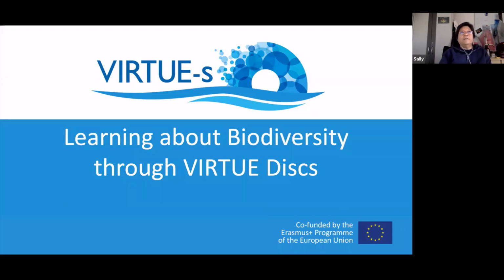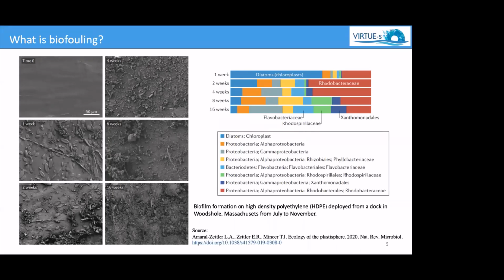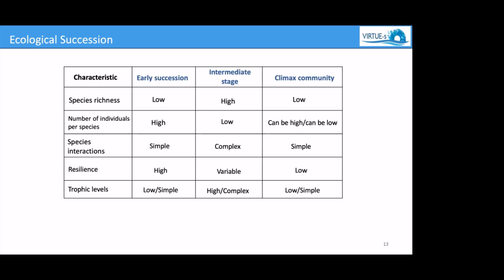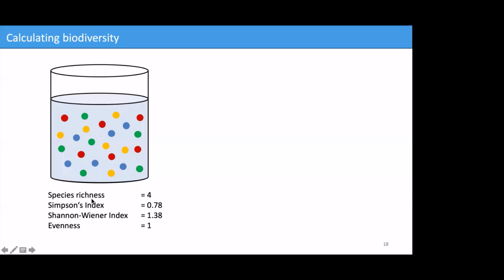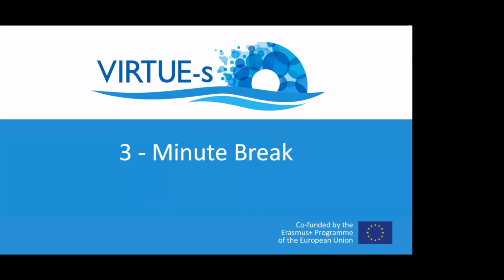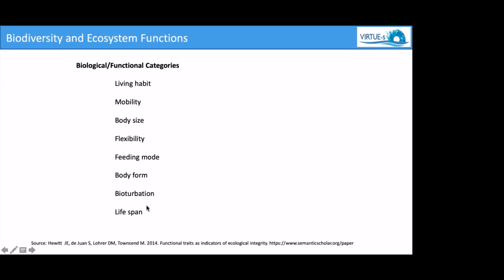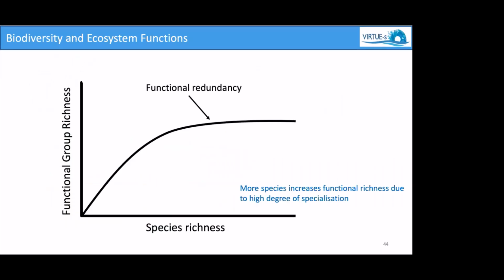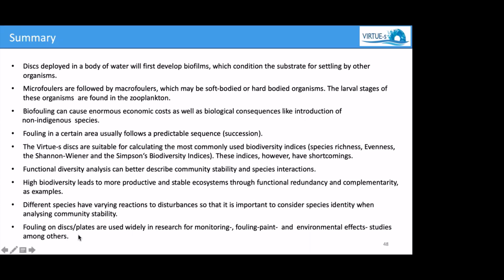Module 2 VIRTUE-s biodiversity and biofouling